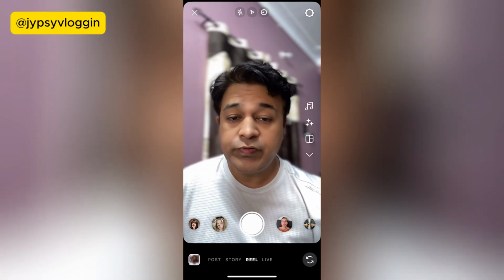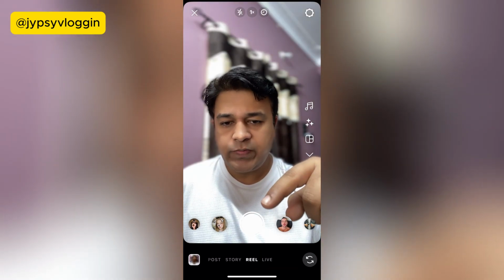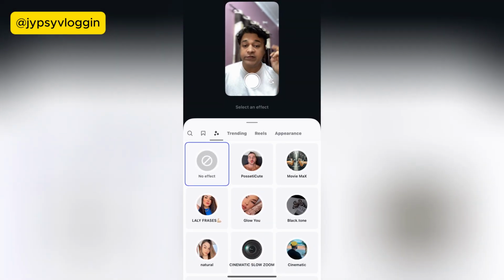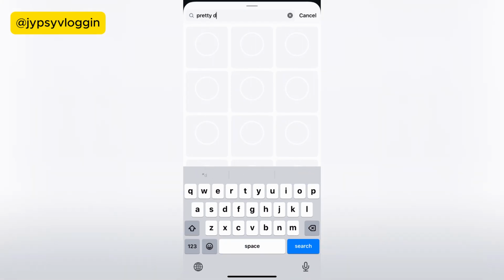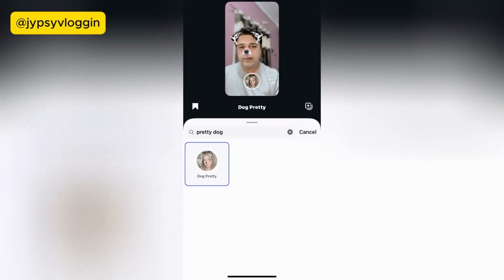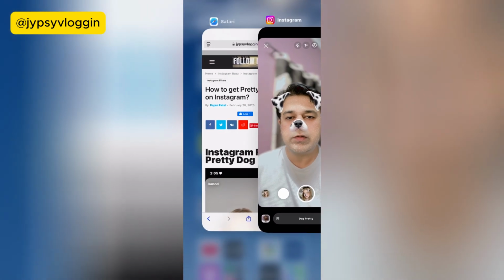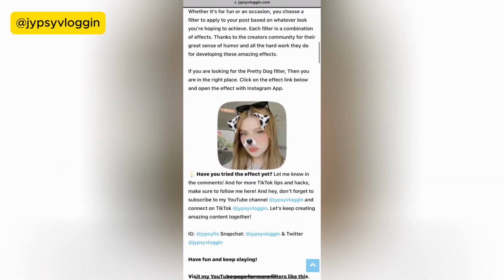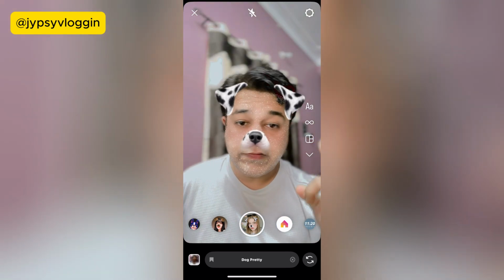How to get Pretty Dog filter on Instagram?